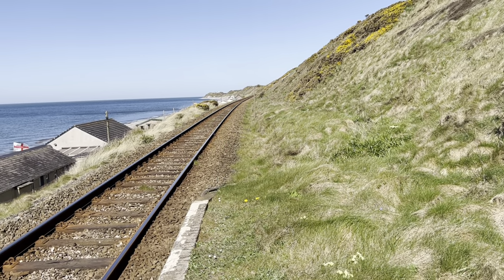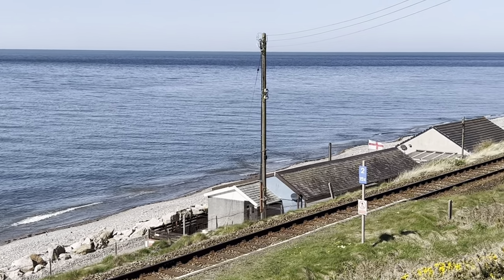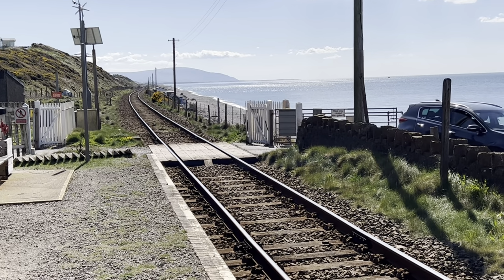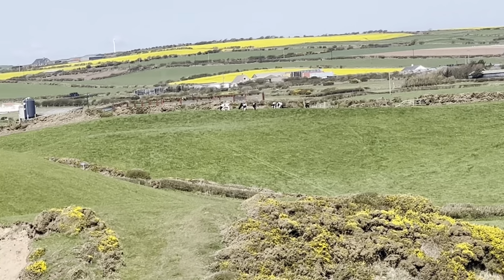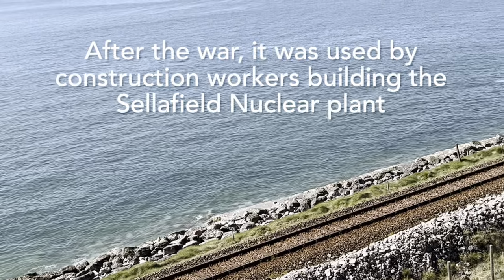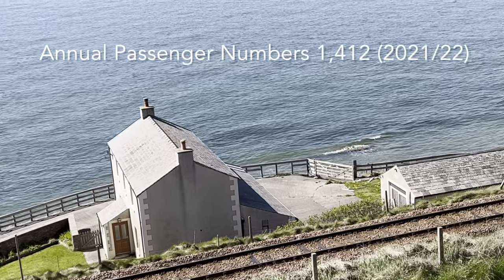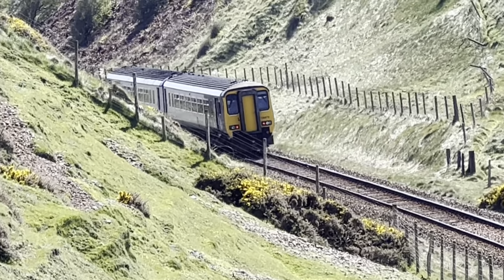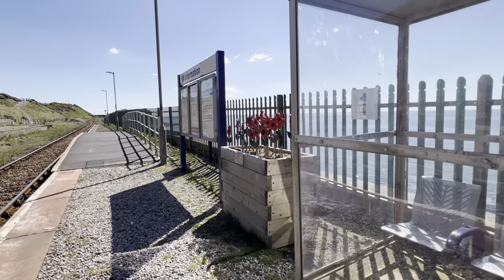The least used Stations of Cumbria ‘Braystones & Nethertown’ (Cumbrian Coast Line) - 20th April 2023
Hello Everyone, I hope you are having a lovely Bank Holiday. This railway journey to visit the least used stations of Cumbria has long been on my bucket list. I often refer to my copy of ‘Pearson’s Railway Rides (1992)’ when setting out on a journey along the Cumbrian Coast. The guide begins at Lancaster and features all of the stations, both large and small, along both the Furness and Cumbrian Coastal routes. Describing these tiny yet enchanting stations, the guide says ‘The tiny halts at Braystones and Nethertown are as remote as anything British Rail has to offer’ (the guide was published in the days before privatisation). It goes on to say ‘Access to Braystones from the outside world is restricted to a cart track. Nethertown Station seems suspended between the cliff face and the sands. Either destination would offer an immediate cure for any jaded city dweller. By and large, trains along the Cumbrian Coast route do not suffer from the sort of overcrowding experienced during the peak tourist season as neighbouring lines such as Settle to Carlisle’. I hope you enjoy watching the video as much as I enjoyed making it.